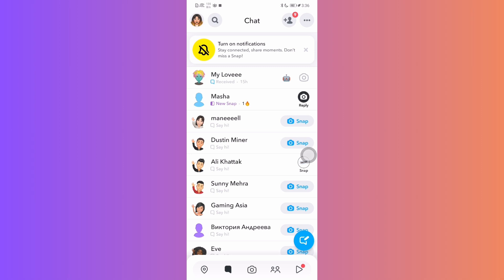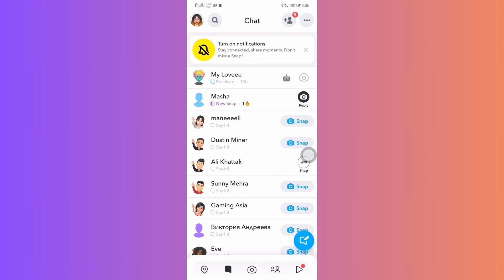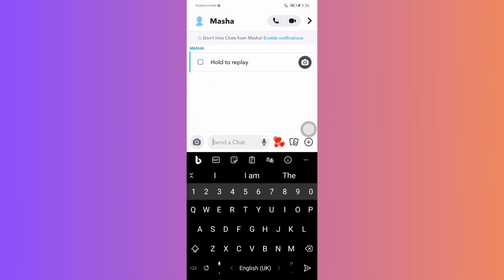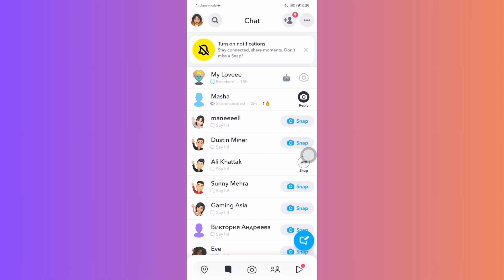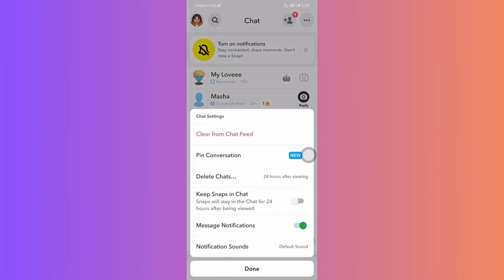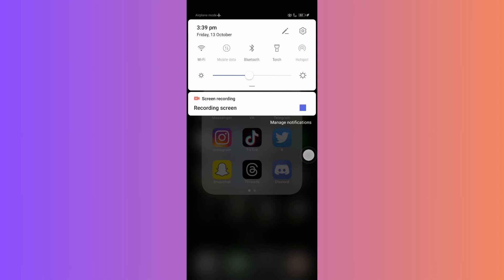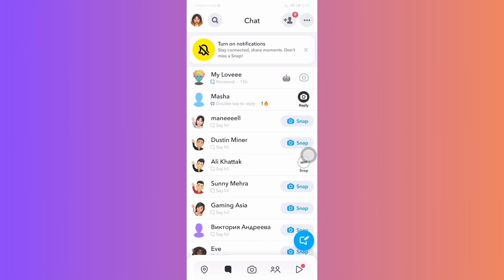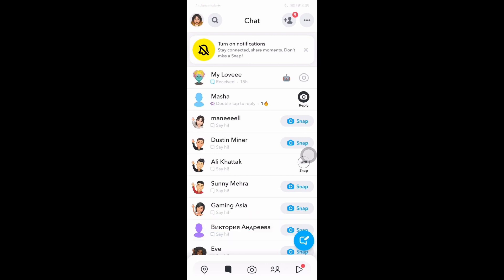How to Screenshot a Snapchat Without Them Knowing | Screenshot a Snap Story Without Them Knowing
In this video I'll show you How to Screenshot a Snapchat Without Them Knowing. The method is very simple and clearly described in the video. Follow all of the steps & Screenshot a Snap Without Them Knowing

How to Screenshot a Snapchat Without Them Knowing